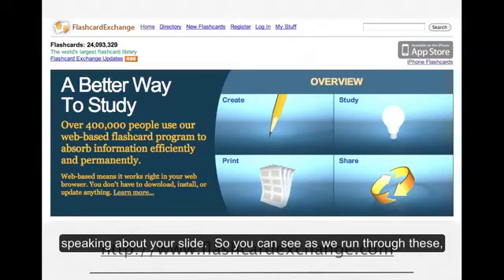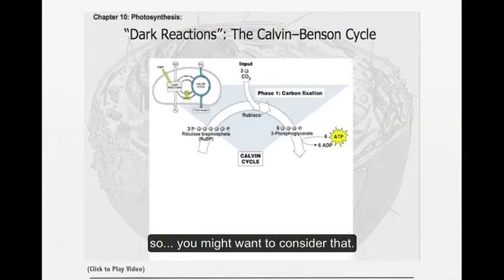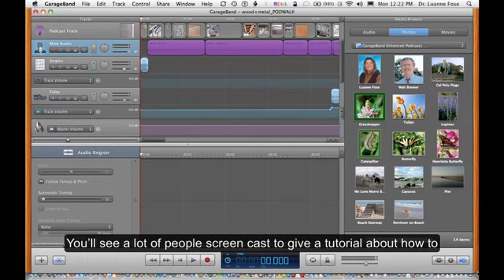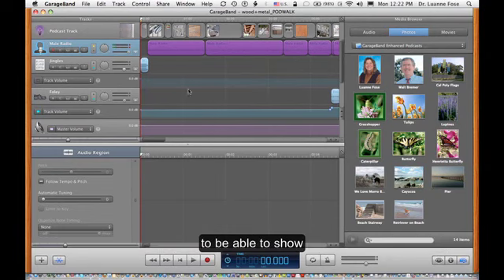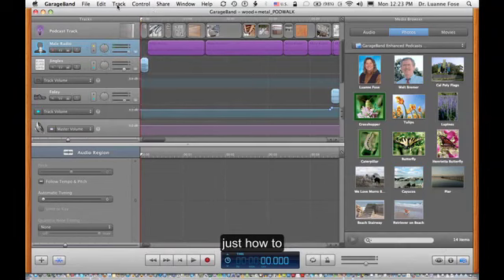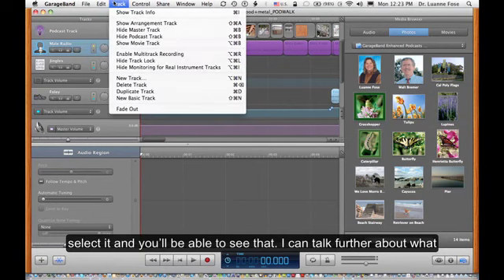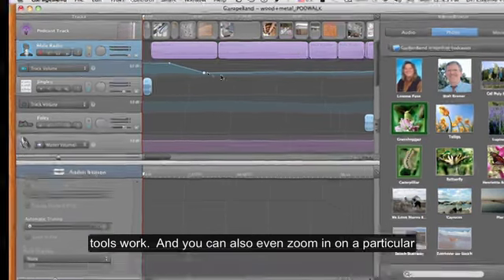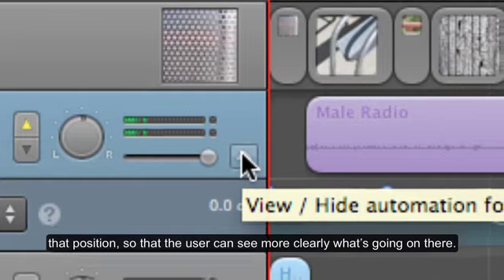Camtasia Demo - What Camtasia Can Do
This video demonstrates the many options that Camtasia affords for teaching with a screencast.